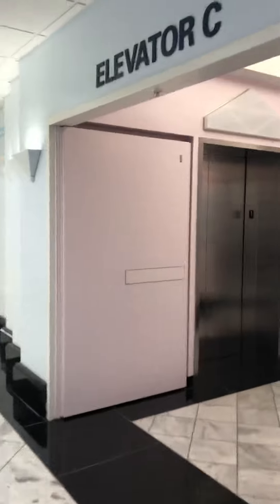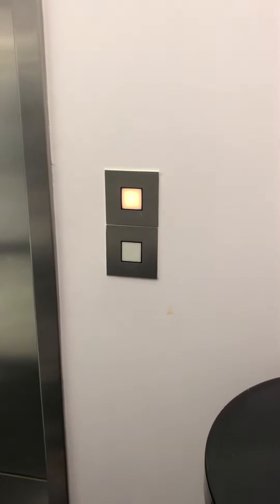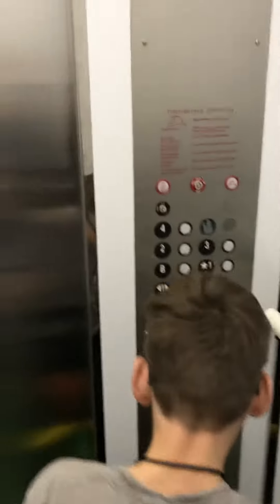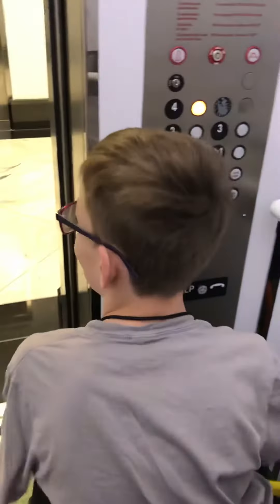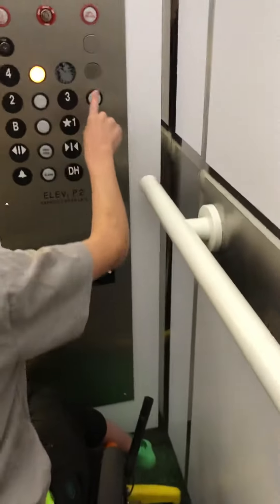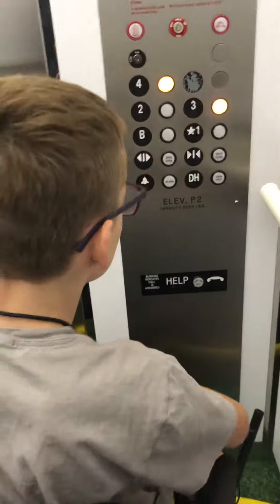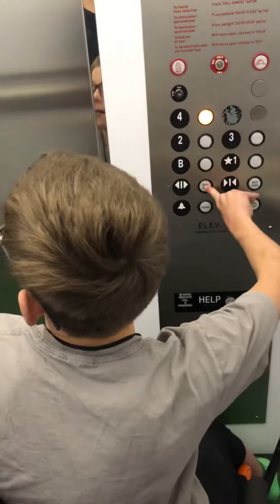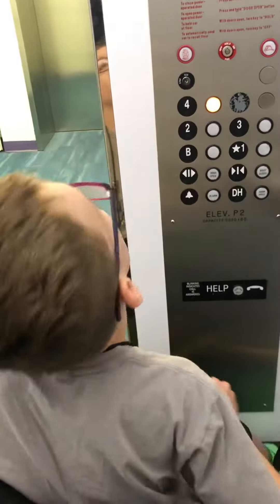Cook Children’s Medical Center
Bank C Elevators; Dover, modernized by Thyssen Krupp